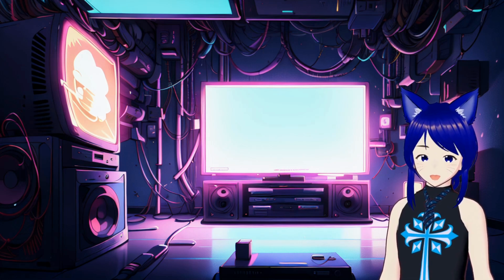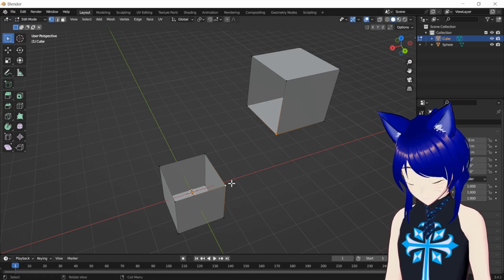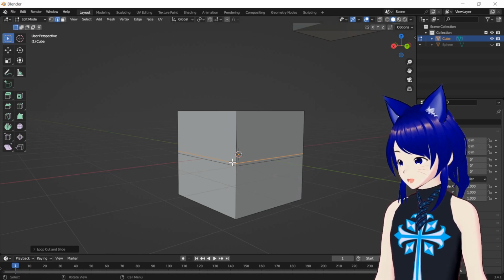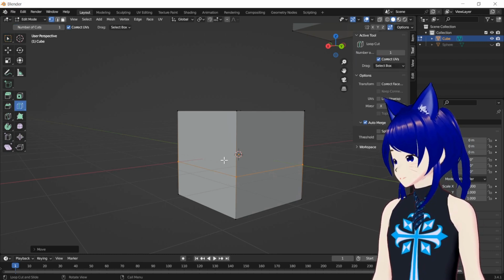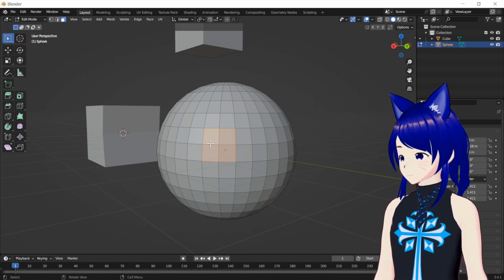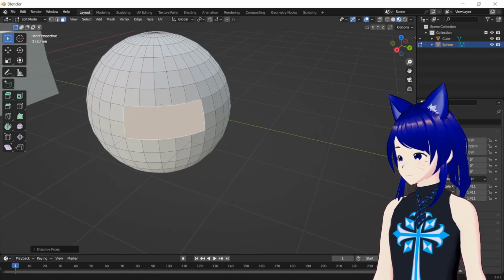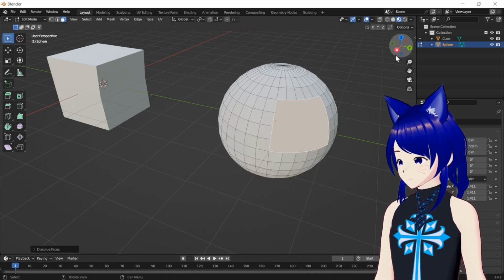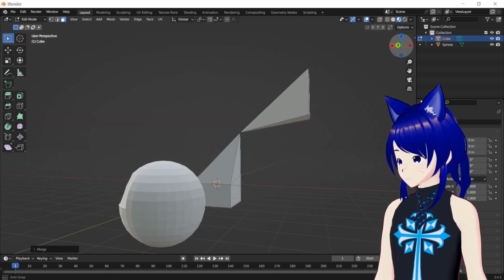Blender's Merge Methods Explored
Join me in this tutorial as we explore various methods of merging objects in Blender. From utilizing the powerful Bridge tool to executing precise merges with the command functions and employing the dissolve tool for seamless integration, we'll cover it all. Whether you're a beginner seeking fundamental merging techniques or a seasoned Blender user looking to enhance your workflow, this video provides invaluable insights and practical tips to elevate your 3D modeling skills. Don't miss out on mastering the art of merging in Blender!